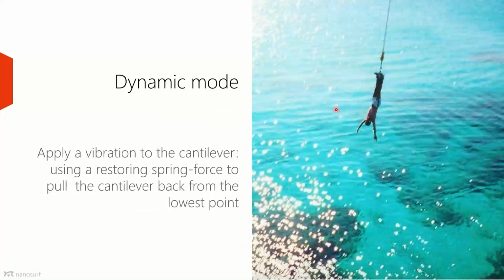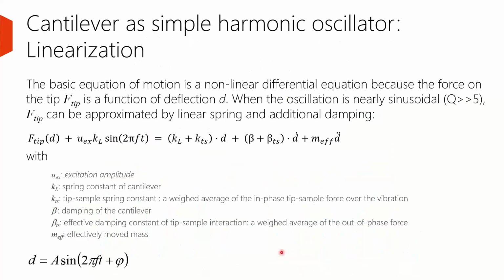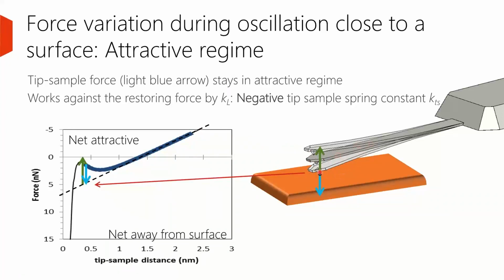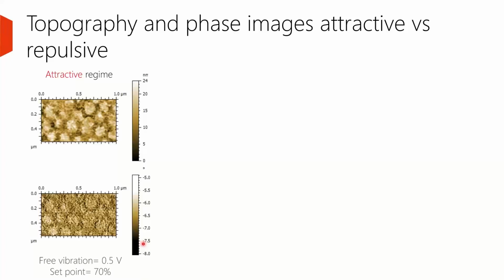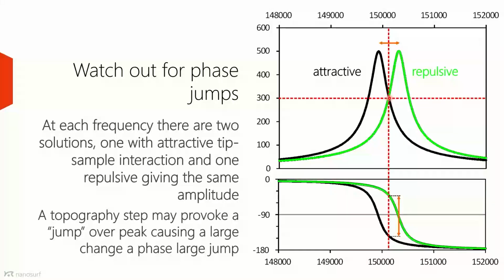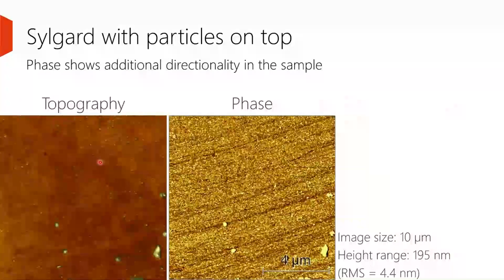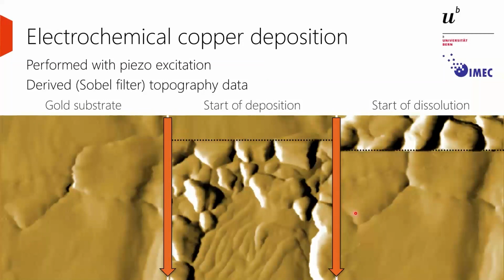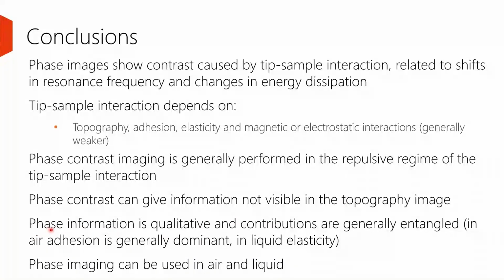AFM Master Class Session 3: Phase imaging for material contrast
Phase imaging is currently the most popular AFM mode to obtain material contrast on a sample. This session includes a discussion of what it is exactly that the phase measures, and how it is useful, both as an imaging mode and as an important indicator for topographic imaging.